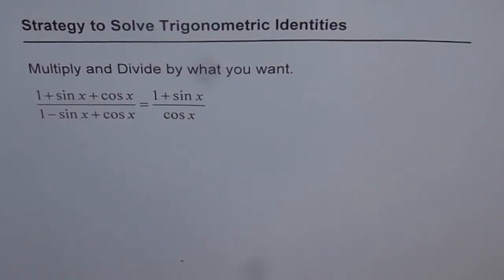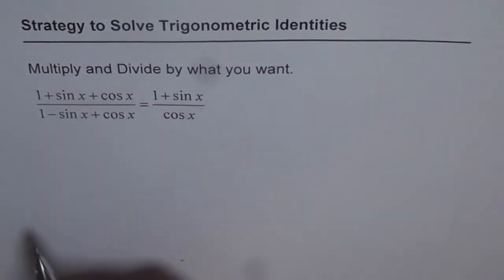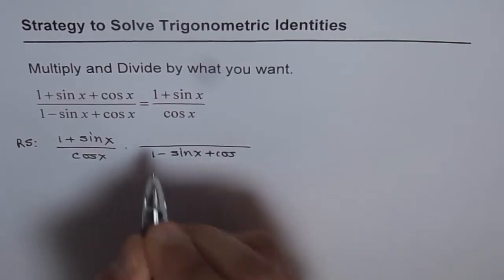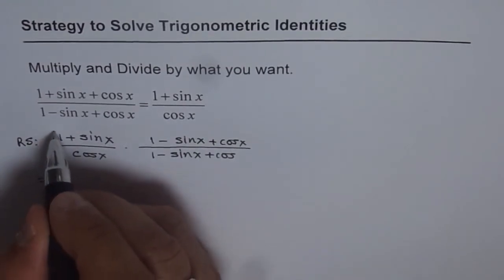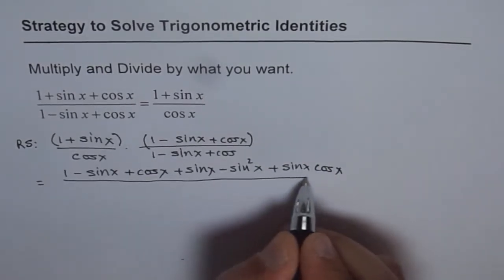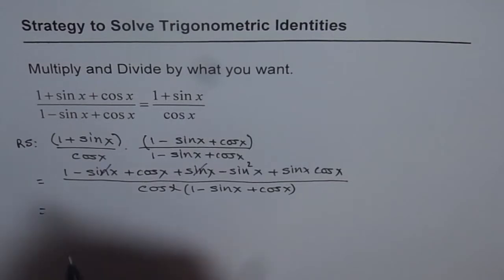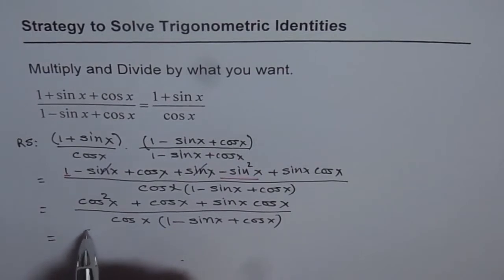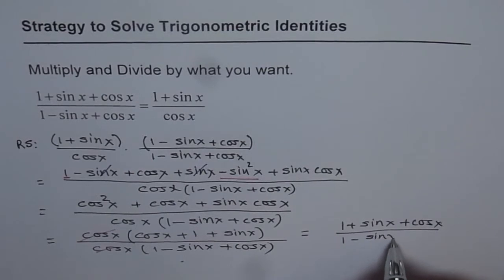5 Best Startegy to Solve Trigonometric Identity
Trigonometric Identities is made simple with many examples and different strategies